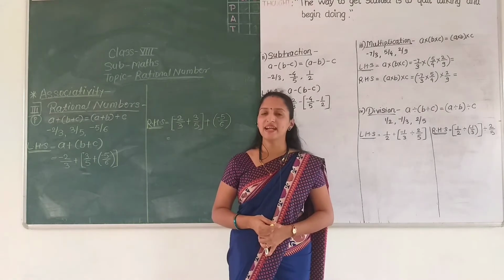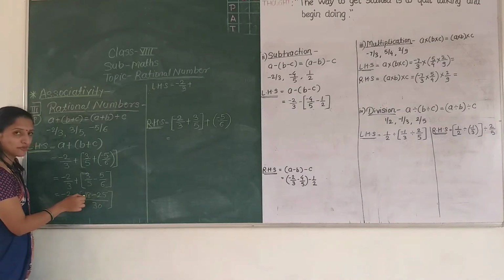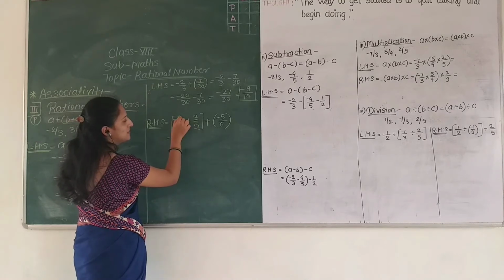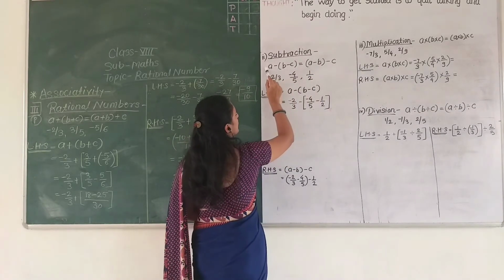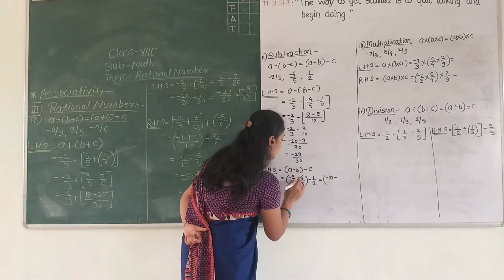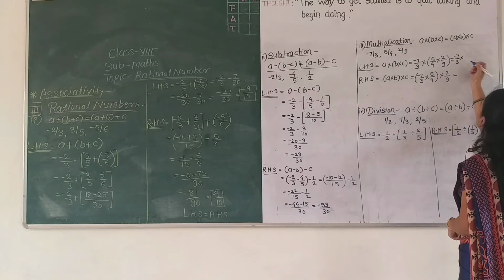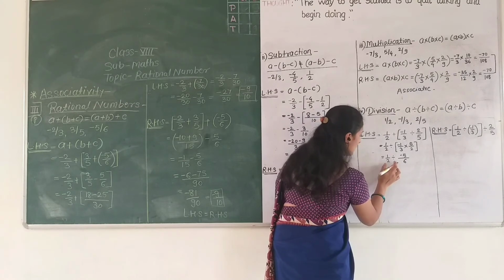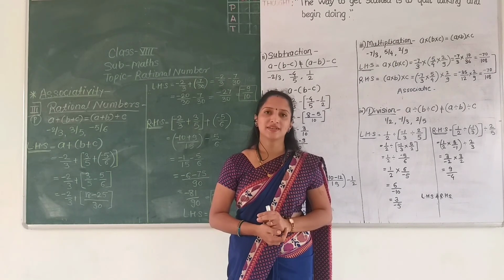std 8th mathematics chapter no 1 Rational Number session 5